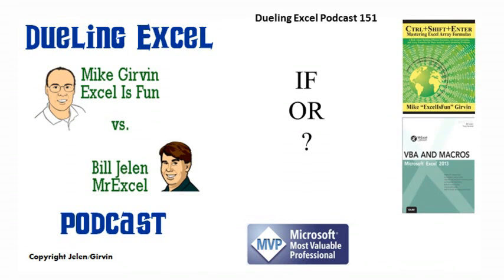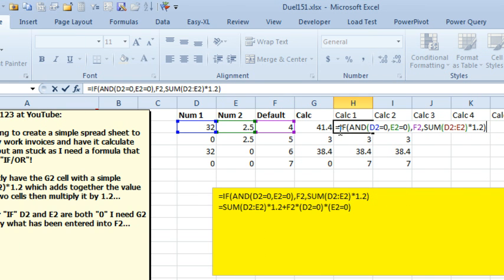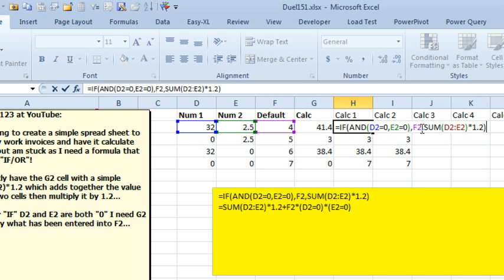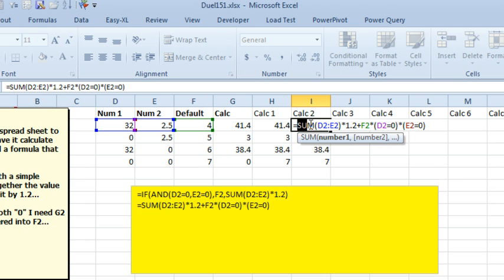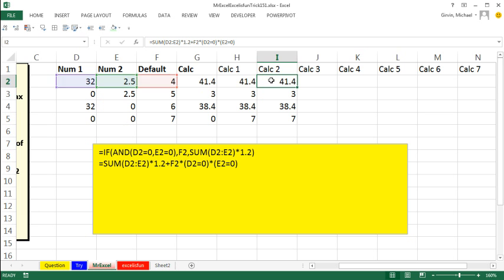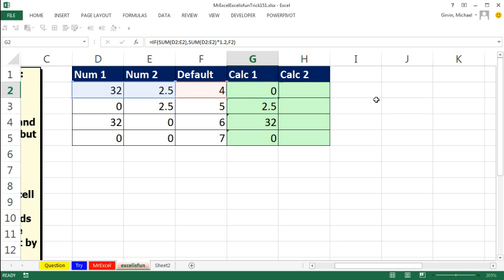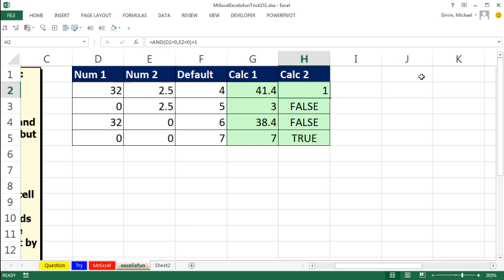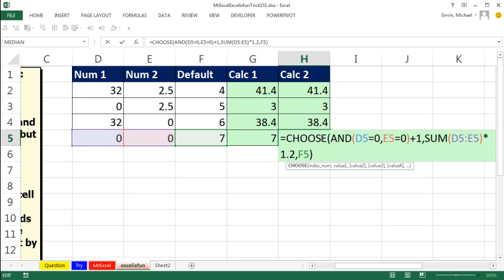Excel - Dueling Excel - Override Calculation When 2 Conditions are Met - Duel 151 - Episode 1858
Microsoft Excel Tutorial - Dueling Excel - Override Calculation When 2 Conditions are Met - Duel 151.

Welcome back to another episode of Dueling Excel, where Mike Girvin from Excel Is Fun and I, Bill Jelen from MrExcel, go head to head to find the best solution to a tricky Excel problem. In this episode, we tackle the challenge of overriding a calculation when two conditions are met.

Our viewer, newman123, needed to multiply the sum of two cells by 1.2, but if both cells were 0, the default value in a third cell should be used instead. Mike and I each have our own unique approaches to solving this problem, and we're excited to share them with you.

I start off by using the versatile AND function within an IF statement. This allows us to check if both conditions are true before using the default value, otherwise, we use the original formula. I also use the SUM function instead of the plus sign to allow for future expansion of the formula.

Mike, on the other hand, takes a more creative approach by using the CHOOSE function. He converts the logical values to numbers and uses them as index numbers in the CHOOSE function to determine which value to use in the calculation. This allows for even more flexibility in the formula.

But the real surprise comes when Mike introduces the AND function within the CHOOSE function, creating a truly unique and efficient solution. We hope you enjoy watching us go back and forth as we come up with different ways to solve this problem.

Thank you for tuning in to this episode of Dueling Excel.

Table of Contents:
(00:00) IF OR
(00:10) Explanation of the problem and proposed solutions
(01:19) First solution using IF and AND functions
(02:23) Second solution using SUM and boolean expression
(03:22) Third solution using SUM and IF function
(05:07) Surprise solution using CHOOSE function
(05:17) Clicking Like really helps the algorithm

This video answers these common search terms:
Adding columns in formulas
AND function
Boolean expression
CHOOSE function
Default value
Excel formulas
IF function
Inserting rows in formulas
Logical test
Lookup function
SUM function

You have a formula doing a calculation. If both input cells are 0, the formula needs to use an override. Bill and Mike offer alternatives using AND, CHOOSE, and more in this Dueling Excel podcast.